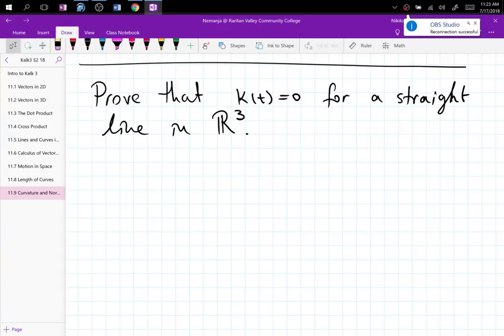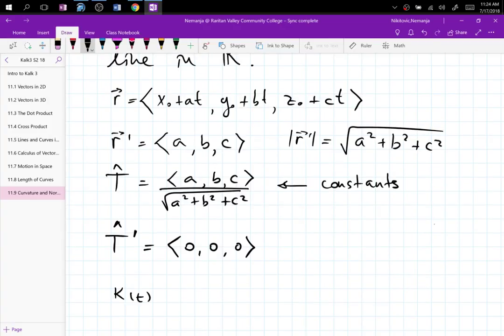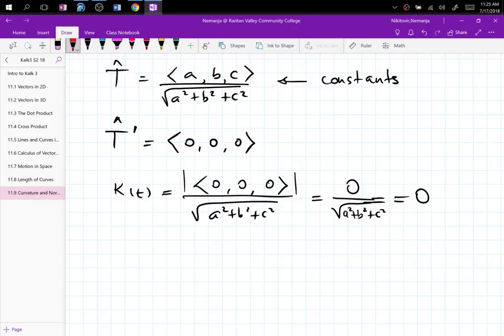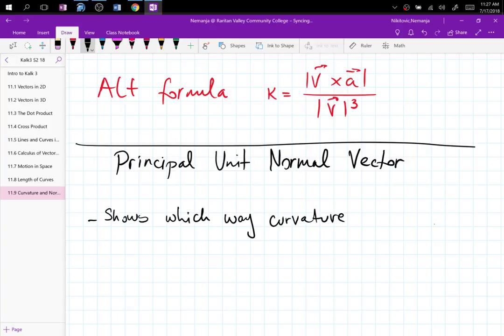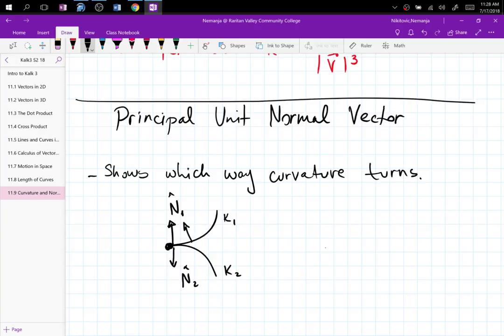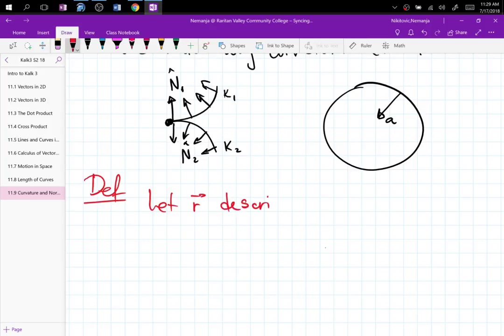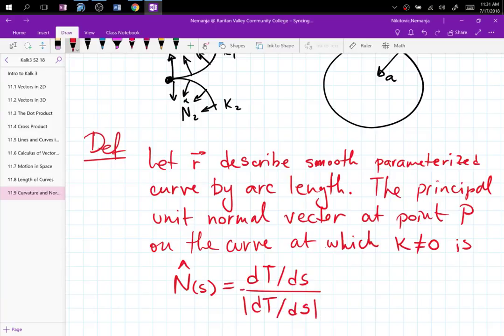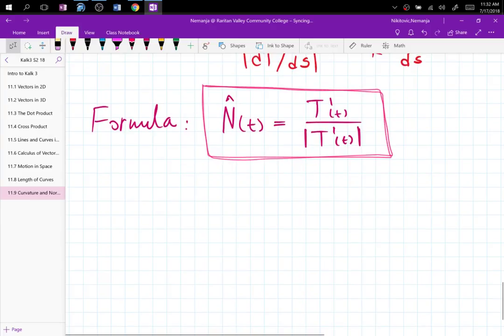Nemanja Nikitovic Live Stream (Calculus3 11.9 Curvature and Normal Vectors)